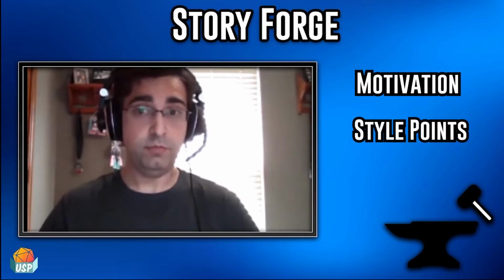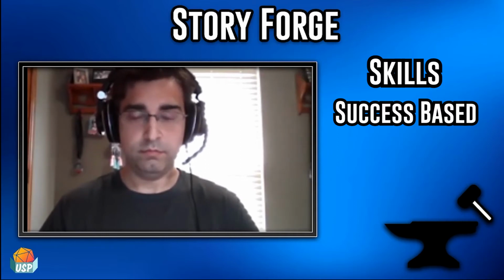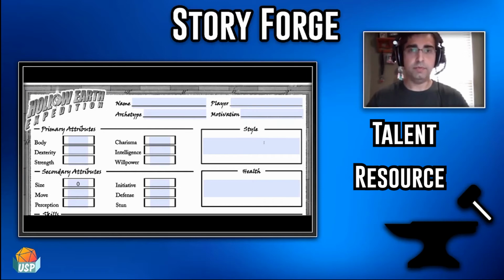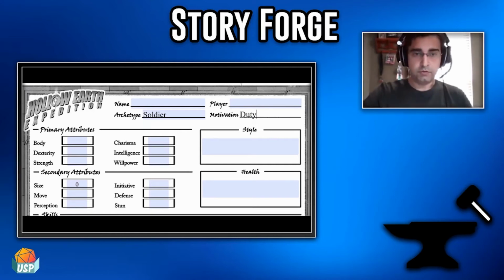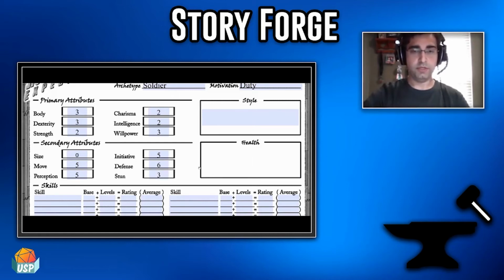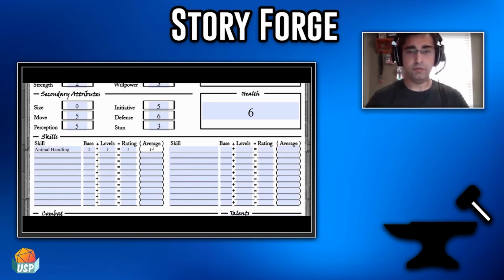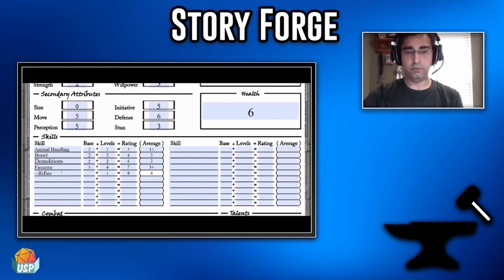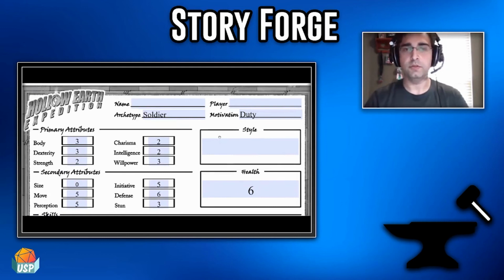Story Forge Episode 4: Hollow Earth Expedition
Story Forge host, Andy, goes over character creation in the TTRPG system, Hollow Earth Expedition.
Hollow Earth Expedition is published by Exile Game Studio